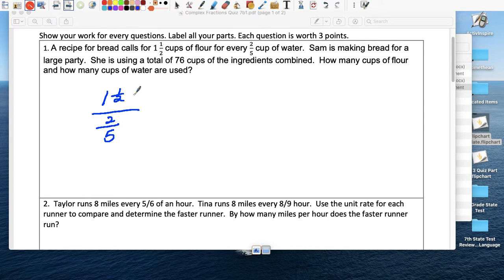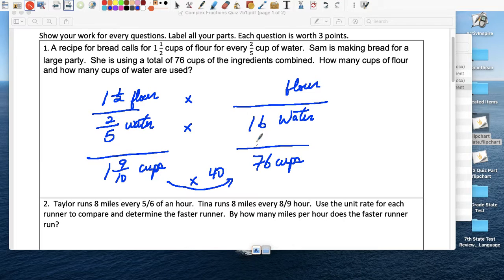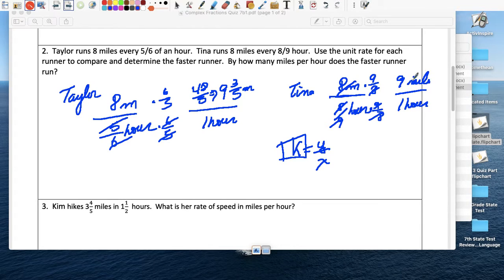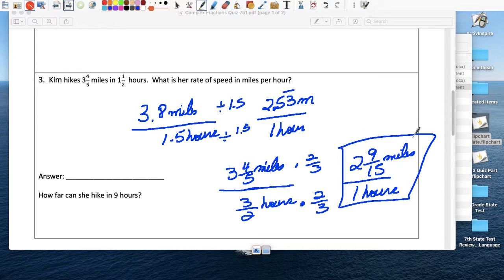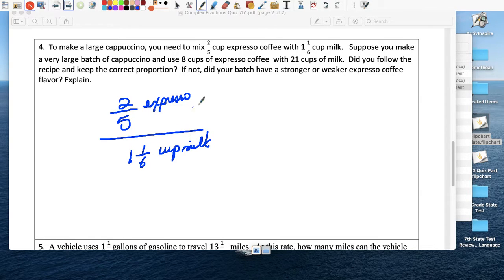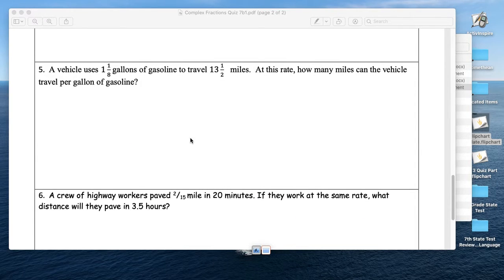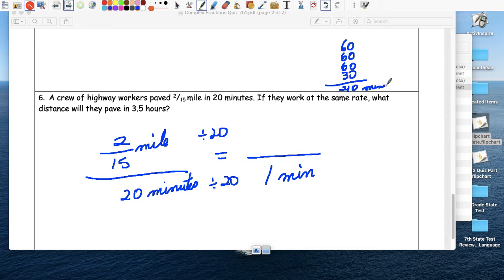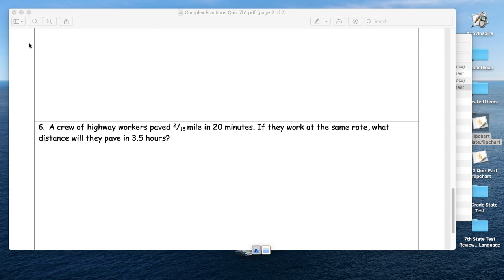Rates with Complex Fractions